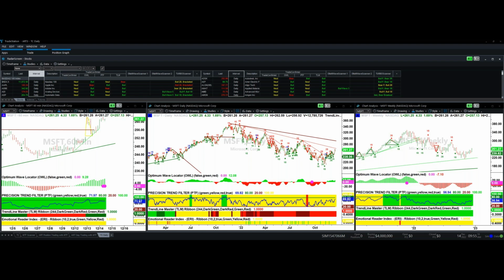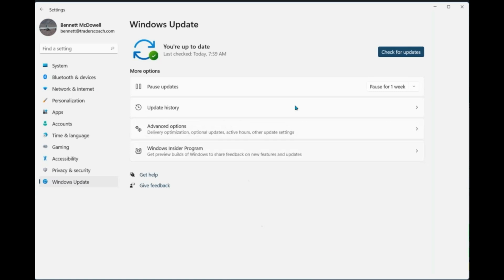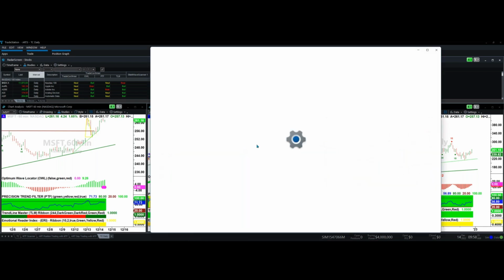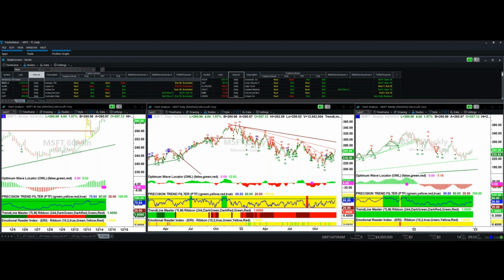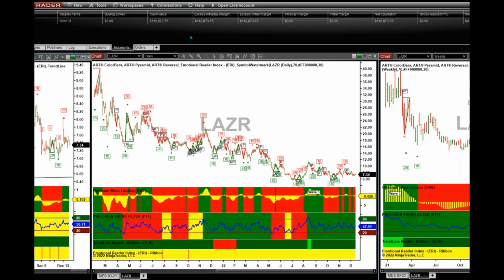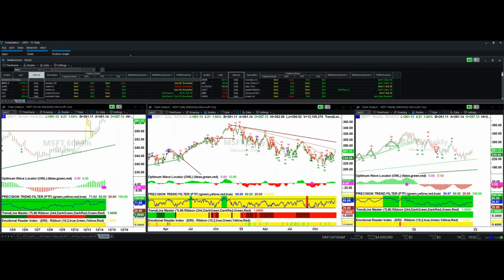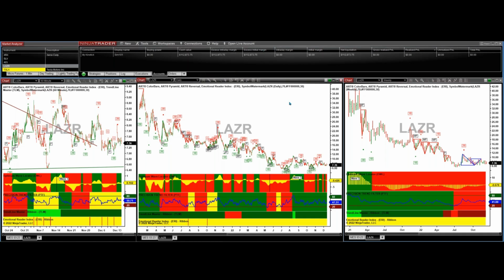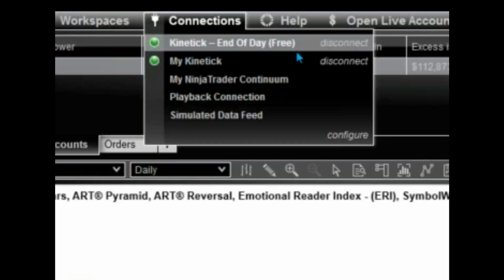Dec 16, 2022 - windows & charting platform updates 1080p